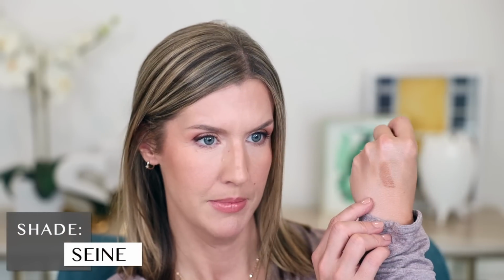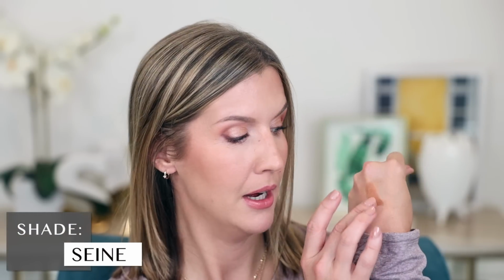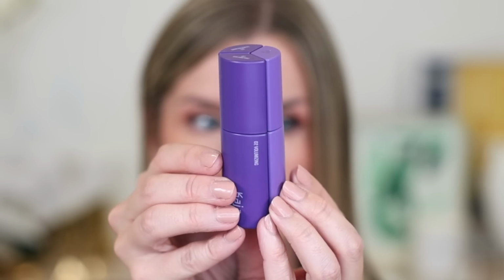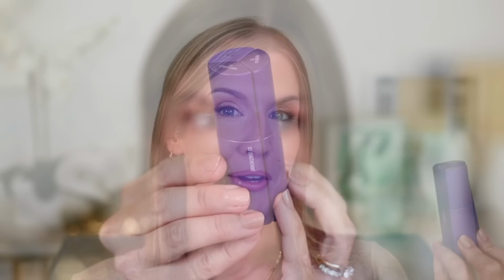SEPTEMBER FAVORITES 2022 + FAILS | Monthly Beauty Must Haves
Hi! I’m sharing my September beauty favorites and some disappointing fails with you today! Product info & codes are here →   :

Please click the Like button if you enjoyed this video! I upload new videos each week!

► PRODUCTS